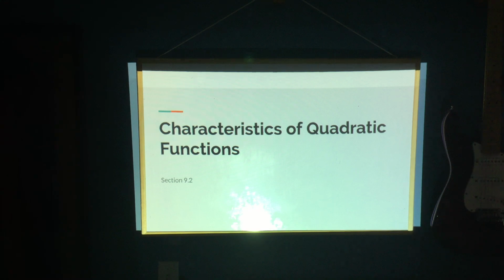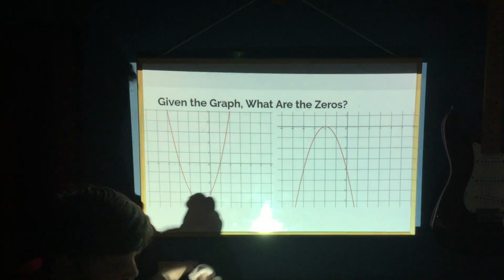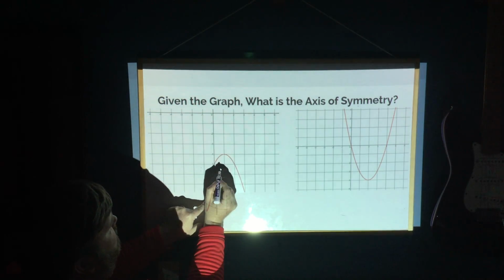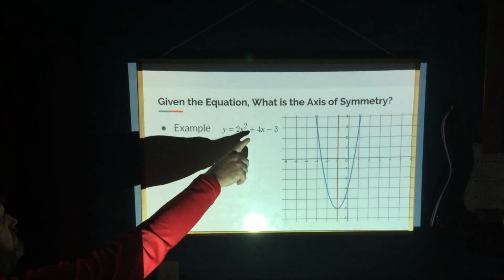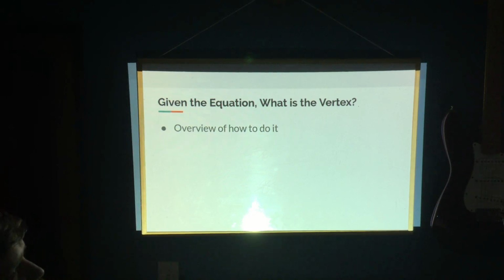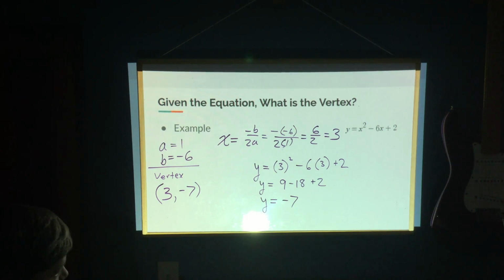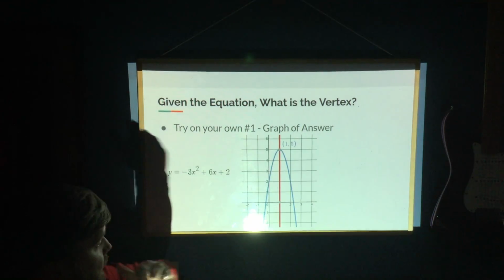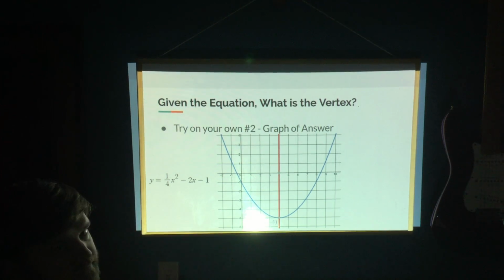Section 9.2: Characteristics of Quadratic Functions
Notes over Section 9.2